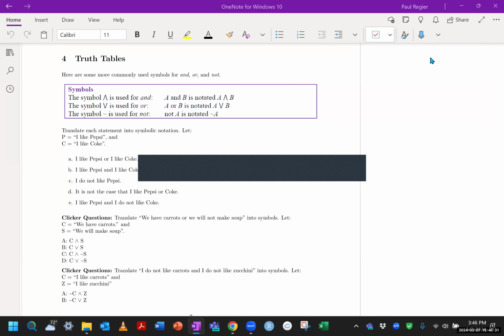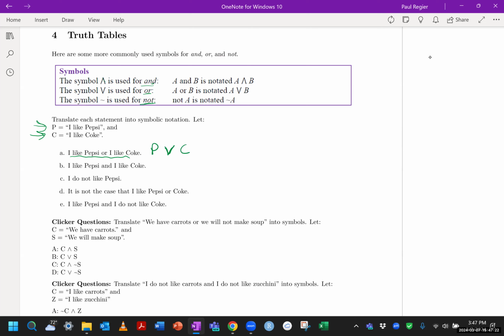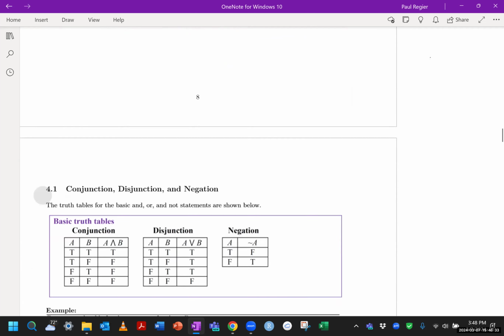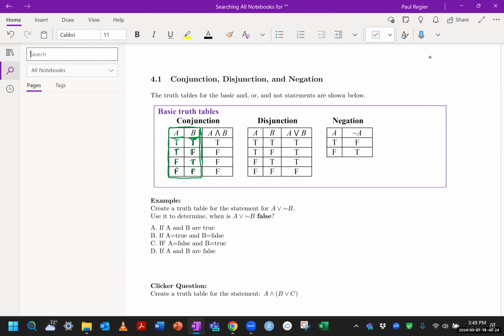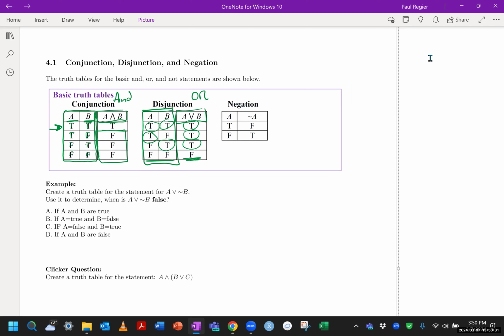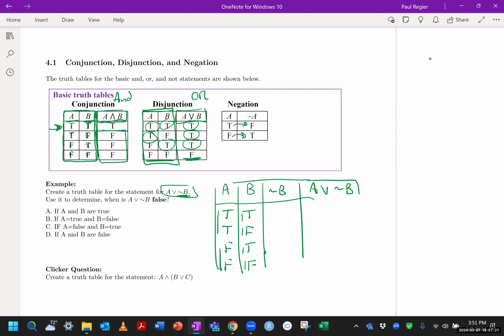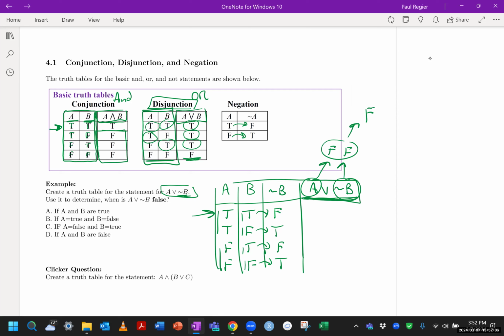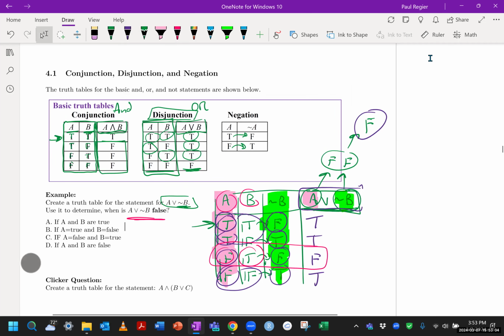Quiz 16 Video - v2